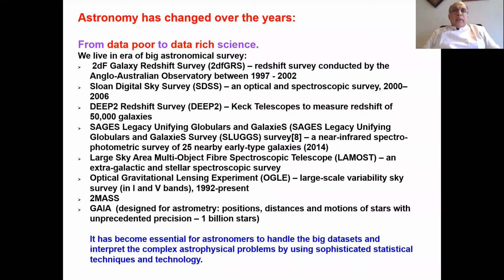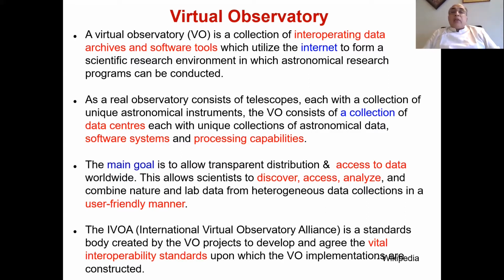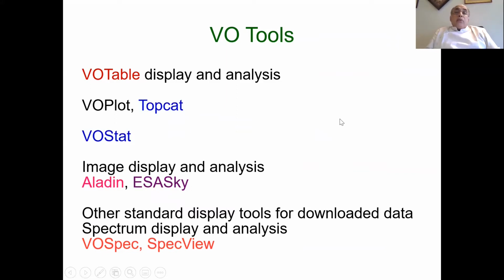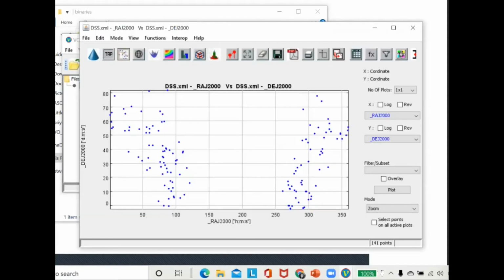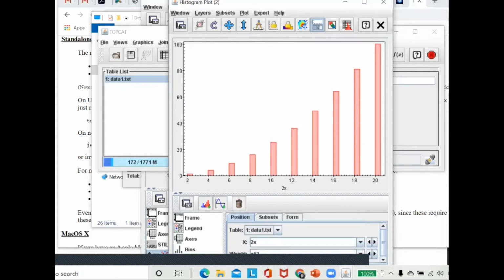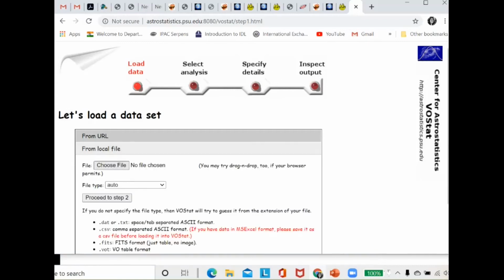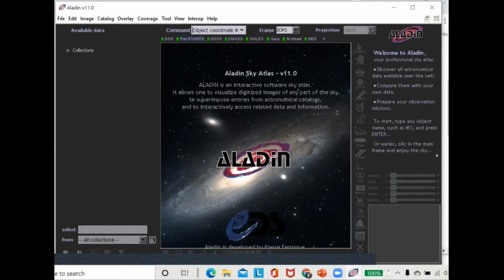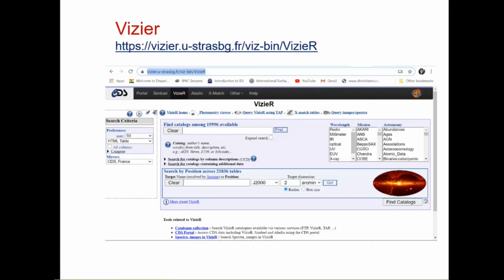Virtual Observatory & it's Tools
S N Hasan